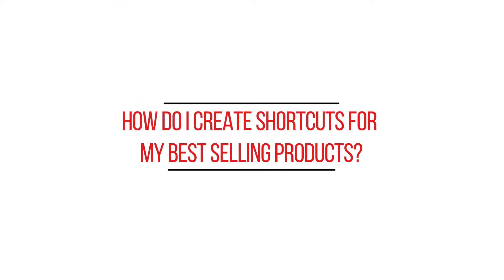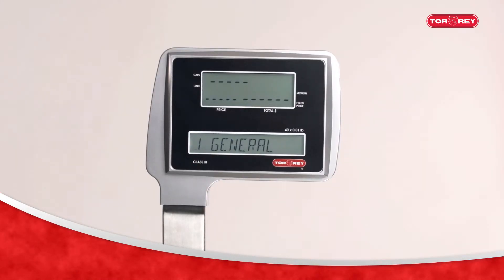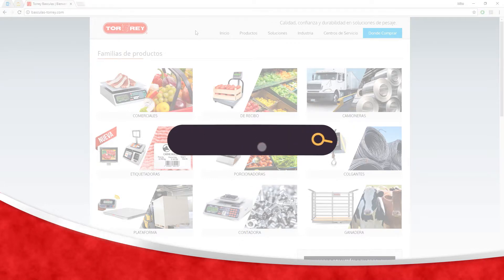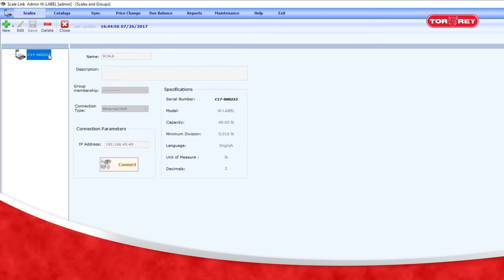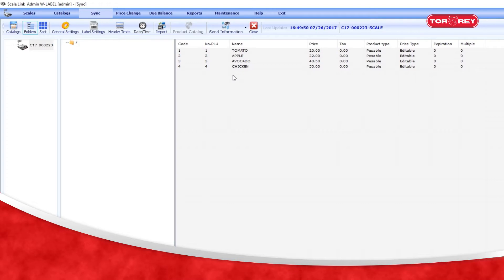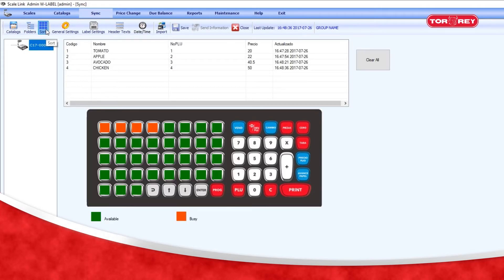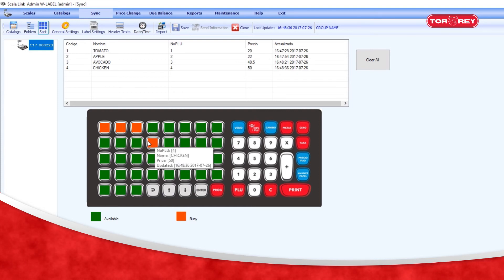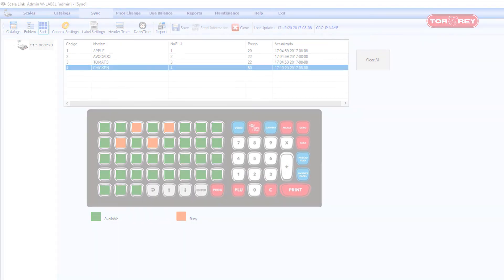W-Label - How do i create shortcuts for my best selling products?